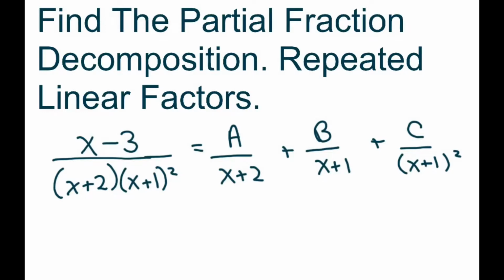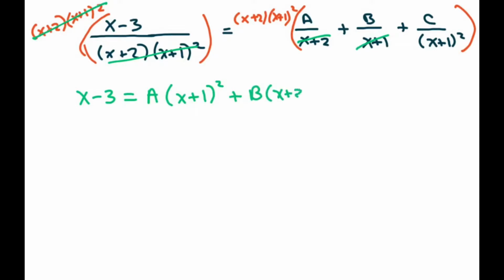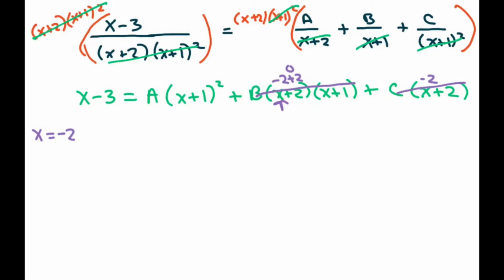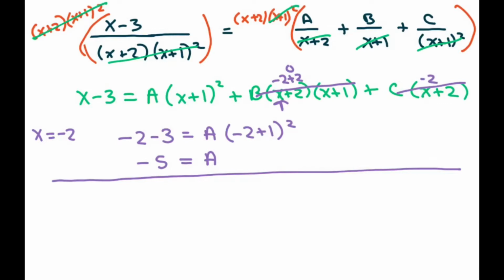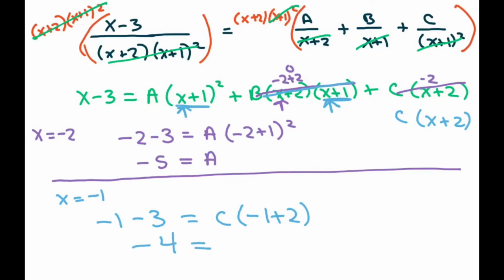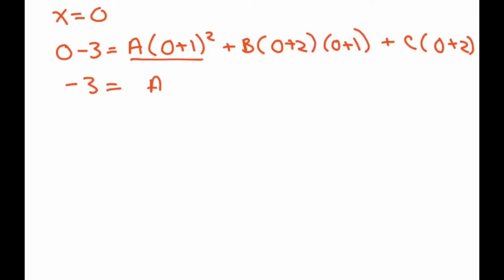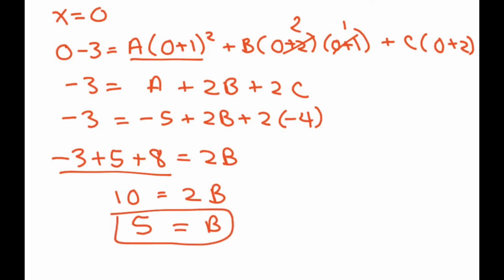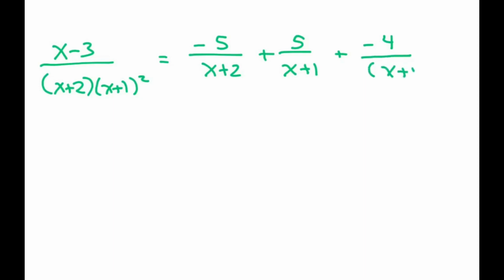Find The Partial Fraction Decomposition. Repeated Linear Factors. (X-3)/((x+2)(x+1)^2)